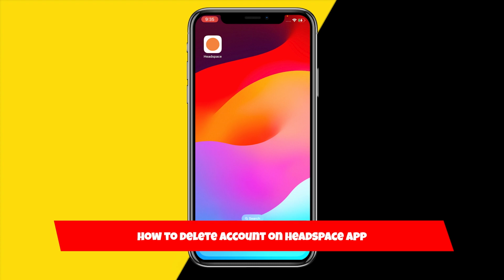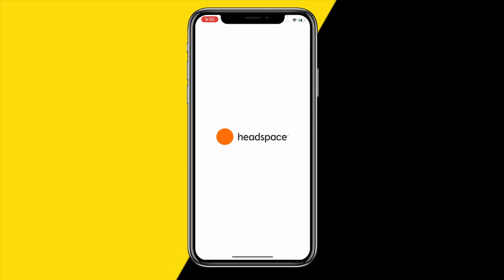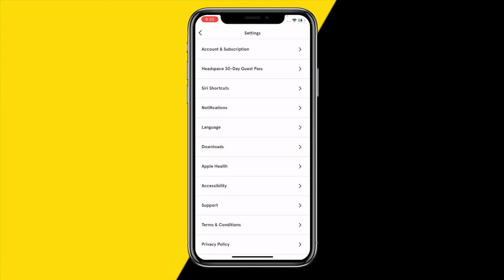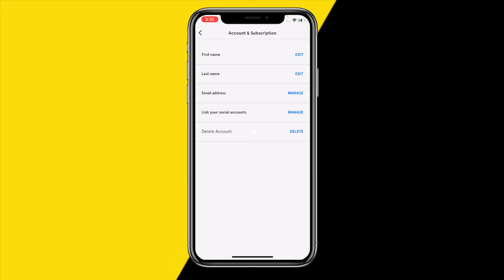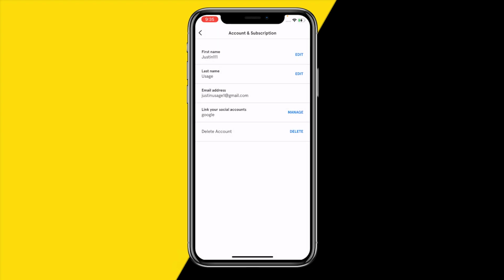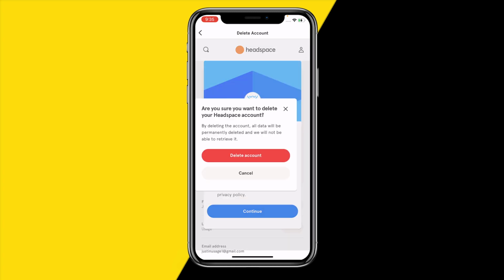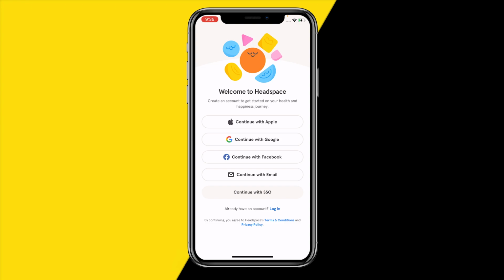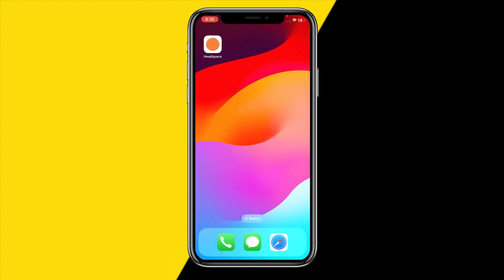How To Delete Account On Headspace App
How To Delete Account On Headspace Appe - Full Tutorial

👉 In this video we are going to show you how you can delete your account on the Headspace app.